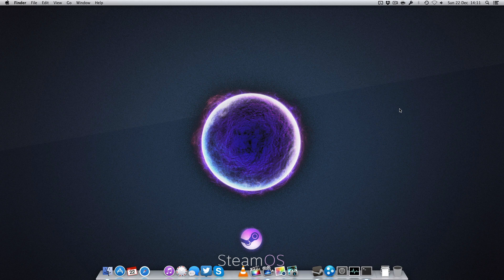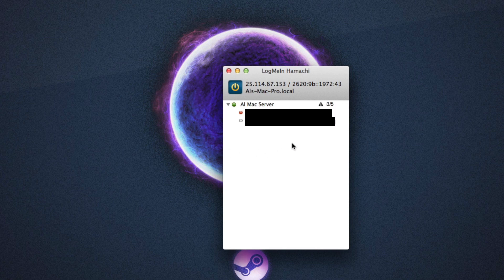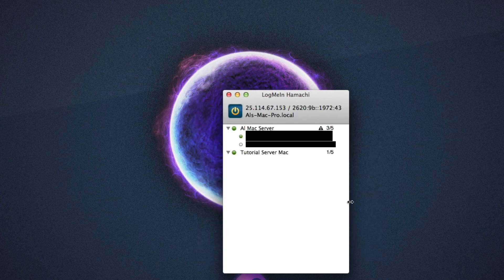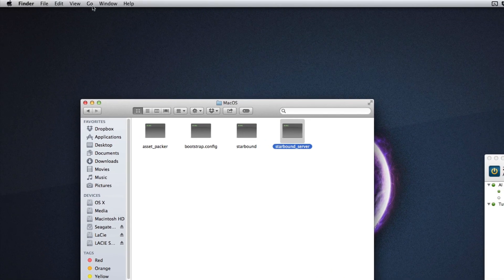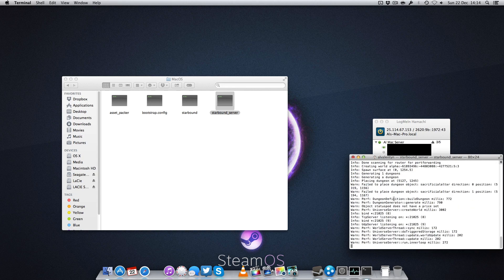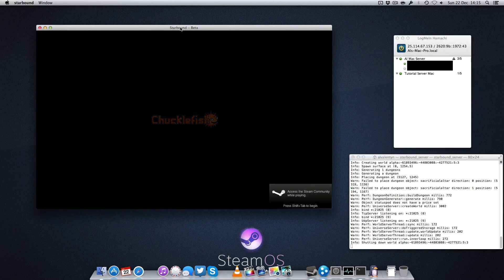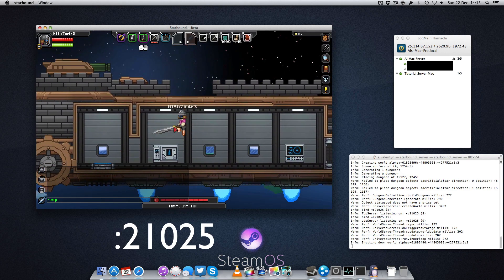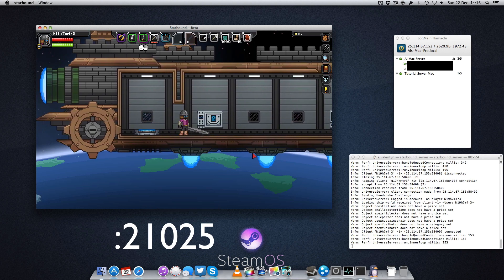How to Create a Hamachi Server on Mac Starbound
How to Create a Hamachi Multiplayer server on Mac OS X for Starbound.

Starbound Port: 21025

GAME DESCRIPTION

SYSTEM SPECIFICATIONS

Mac Pro
3.33GHz hex-core Intel Xeon
24GB RAM